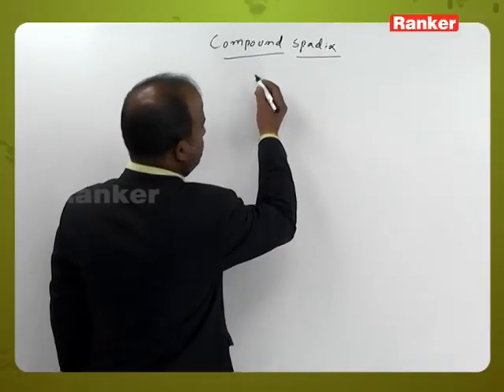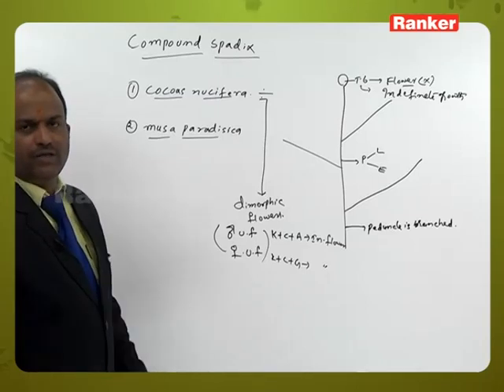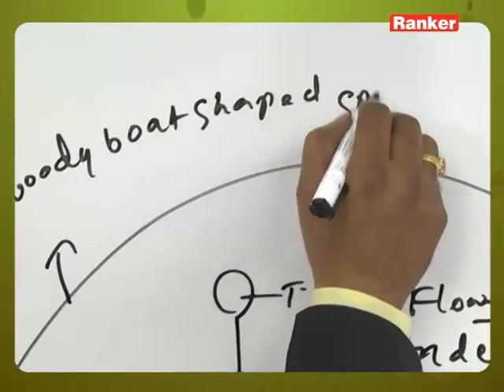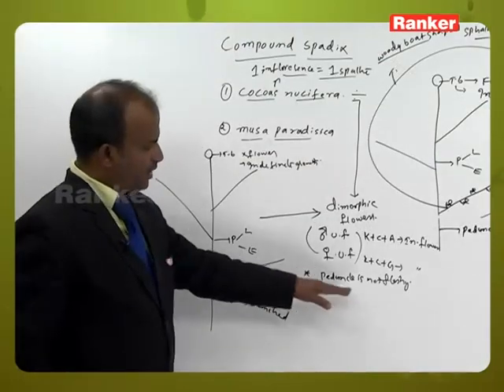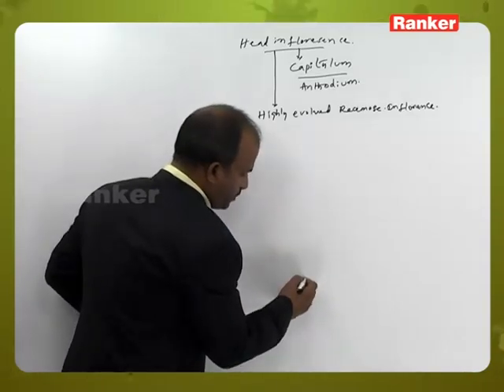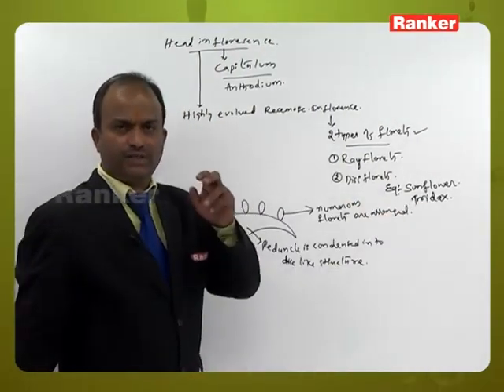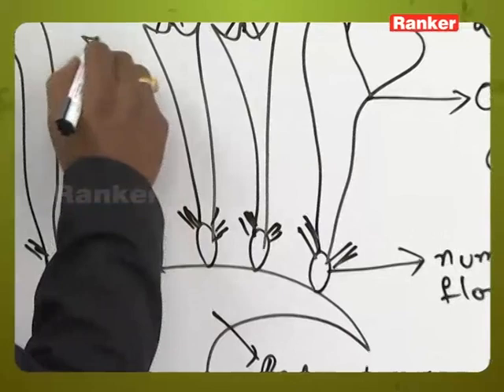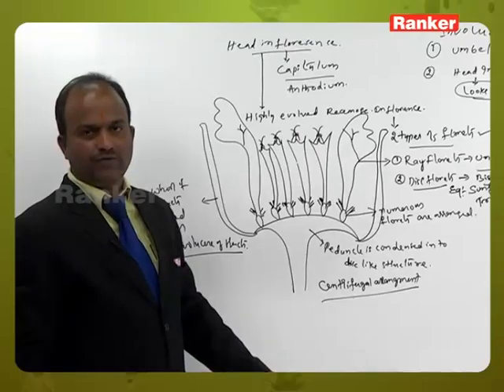Structural Organization in Plants | Inflorescence | Compound Spadix | T. Prabhakar | Botany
Explore the topic of "Structural Organization in Plants" within the subject of Botany, guided by Professor T. Prabhakar. This knowledge is crucial for NEET exams. Ensure a comprehensive understanding of plant structural organization for success in this competitive examination.

Rankers Learning: IIT-JEE & NEET Online Video Lectures & Mock Test.